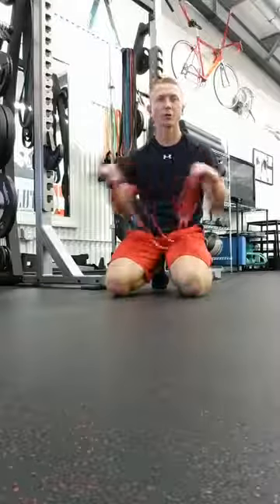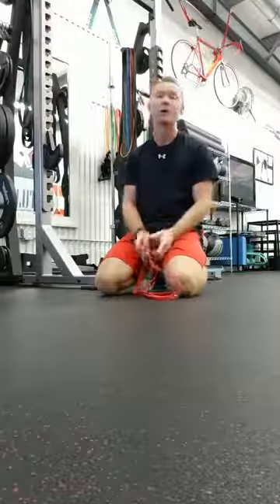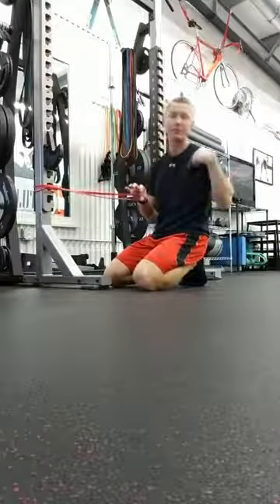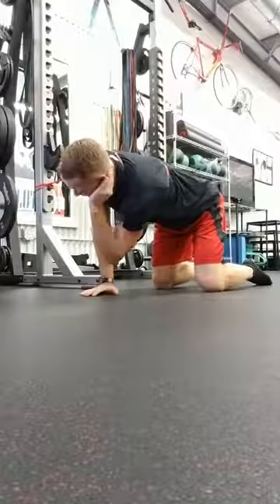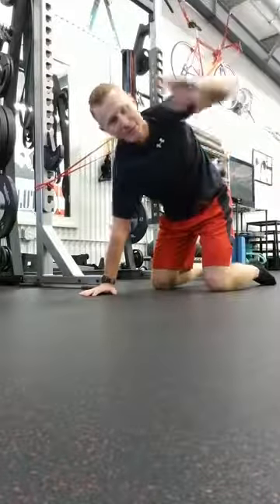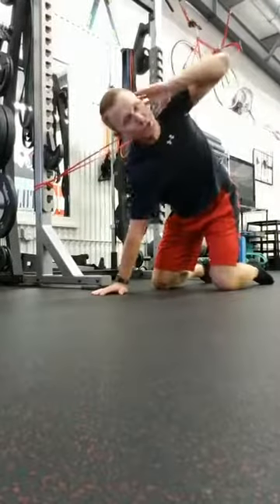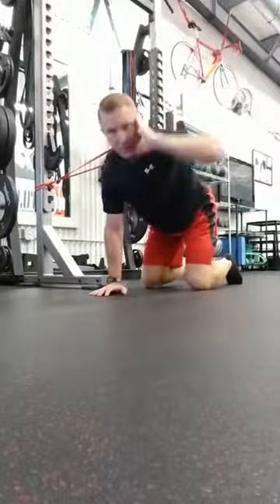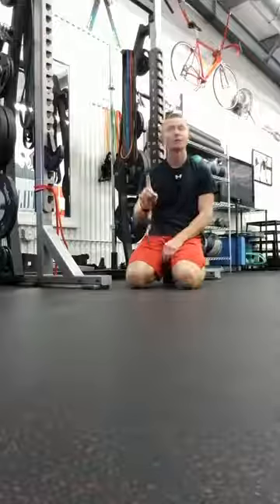Power Band Exercises Throacic Rotation with Core Activation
Power exercises to mobilize the thoracic spine and activate the core